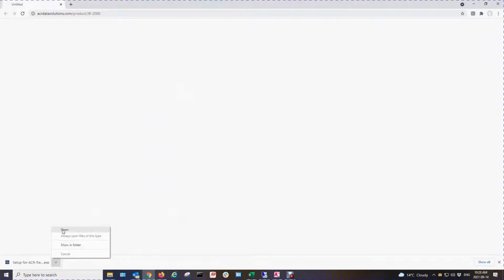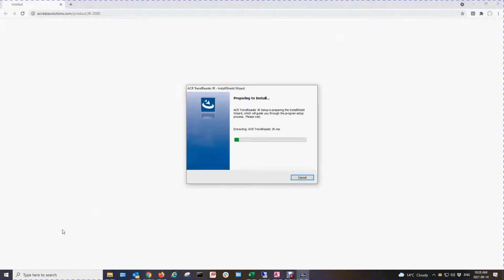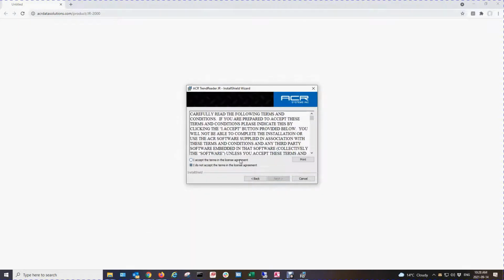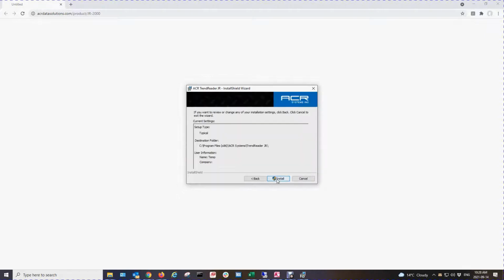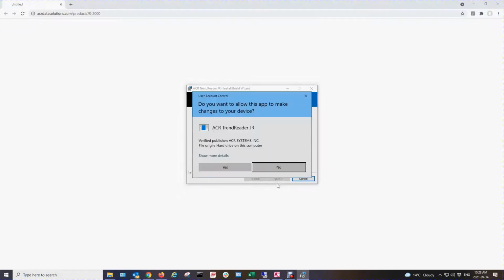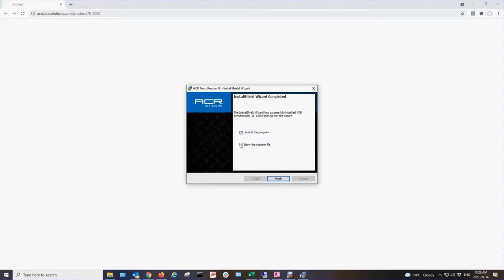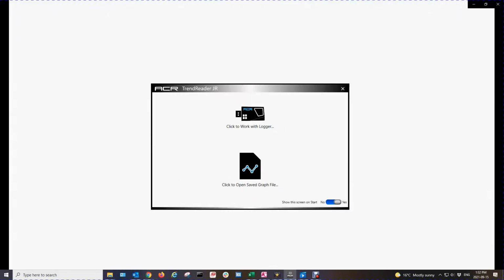JR-2000 Software Installation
How to install the TrendReader for JR-2000 software.